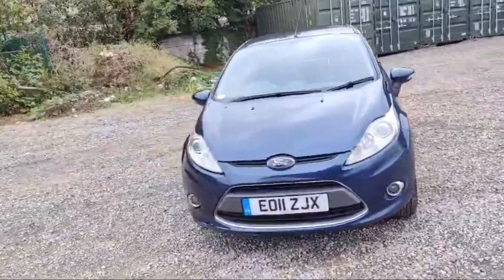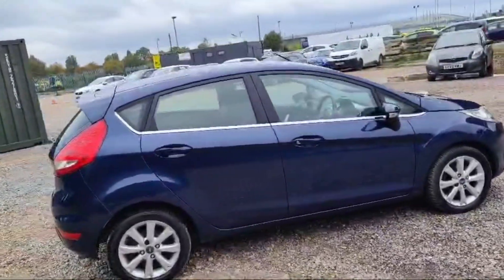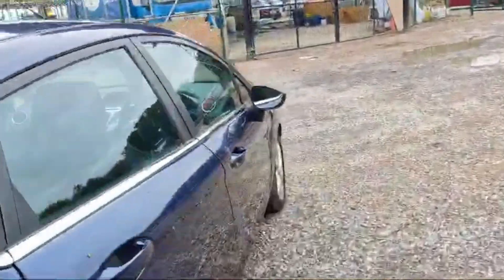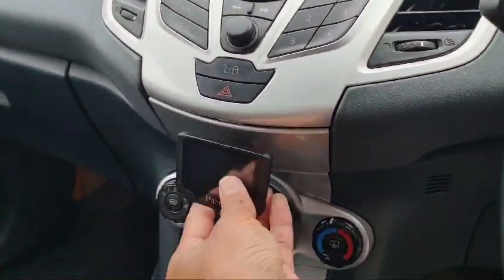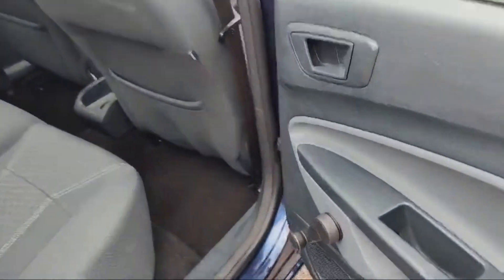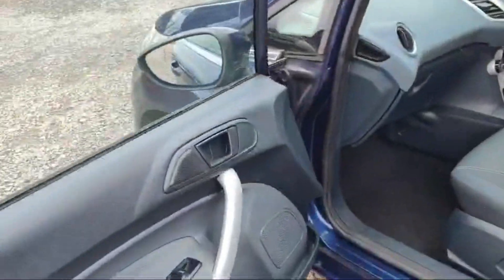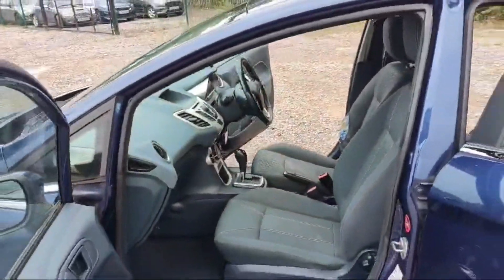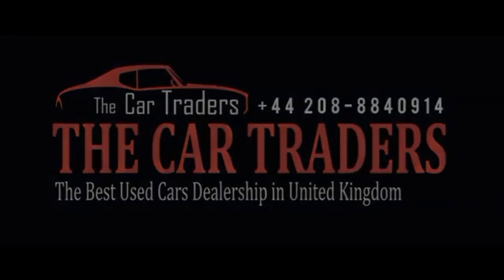2011 Ford Fiesta 1.4 Zetec 5dr +Auto +Low Miles +Traction Control +1 Service (E011ZJX)